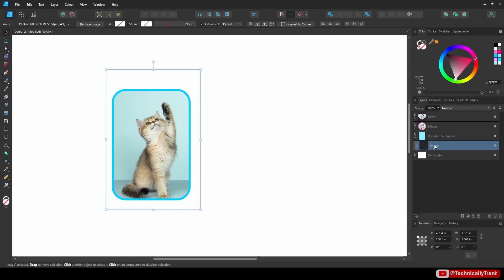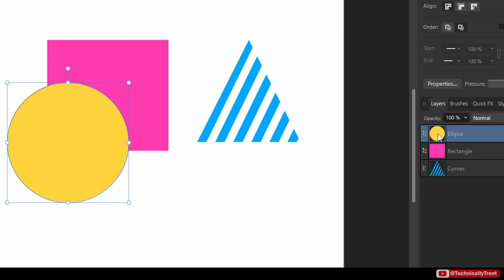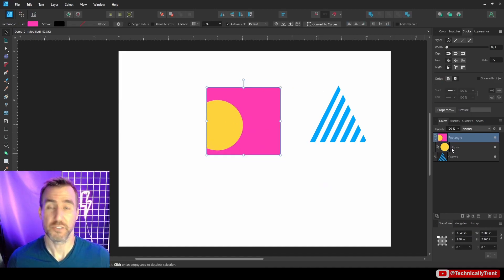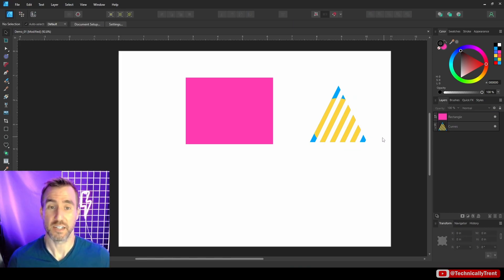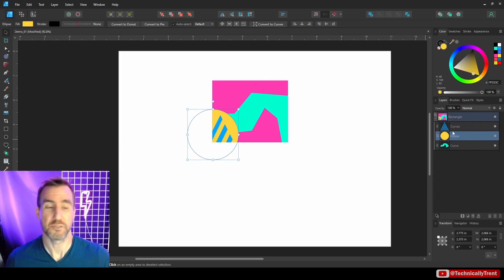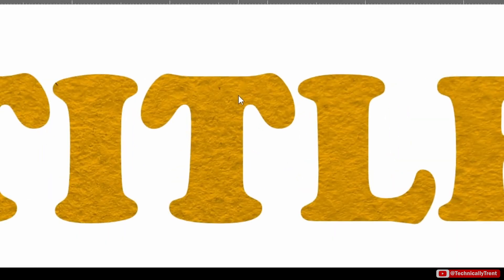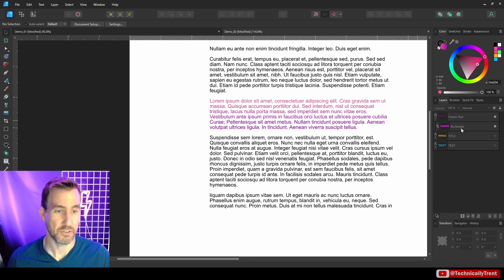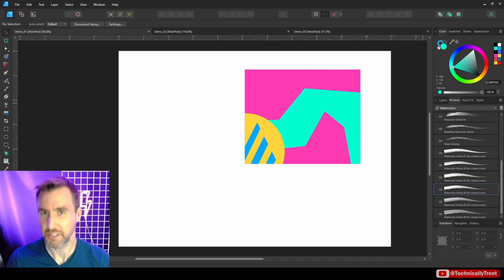Clipping Layers 101 for Affinity Designer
Layer clipping is painful in many applications…but Affinity Designer makes it easy! Don’t know what Layer Clipping is? Check out this tutorial to see how it works and how you can make your designs look even more professional.

CONTENTS

00:00 INTRO
00:45 BASIC USAGE
01:54 LOCK CHILDREN
02:18 COLOR
02:38 COMPLEX SHAPES
03:52 TEXT
05:40 IMAGE FRAMES
06:15 CLOSING